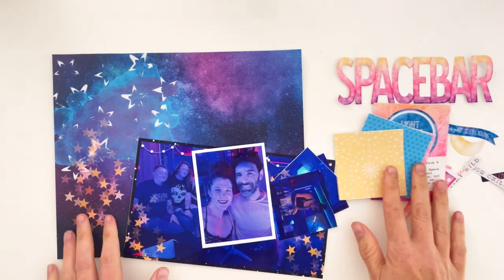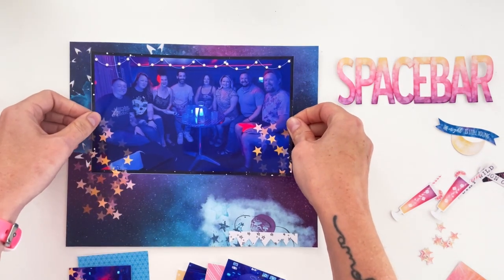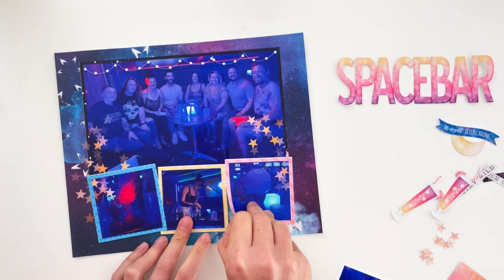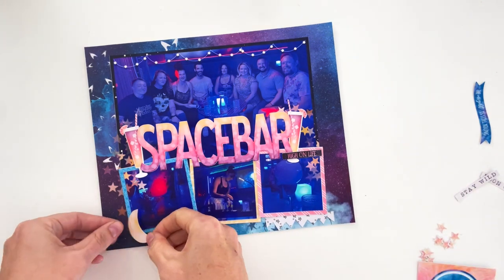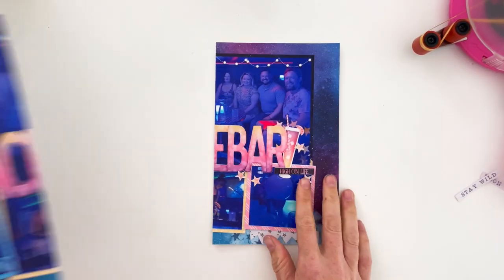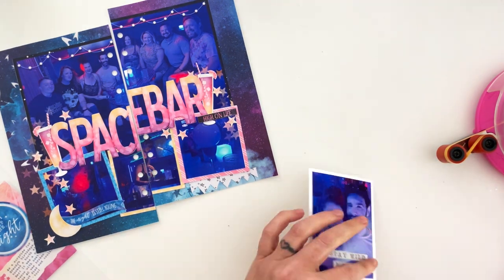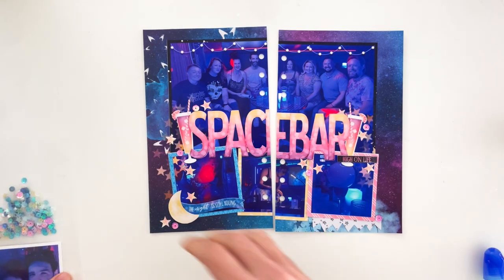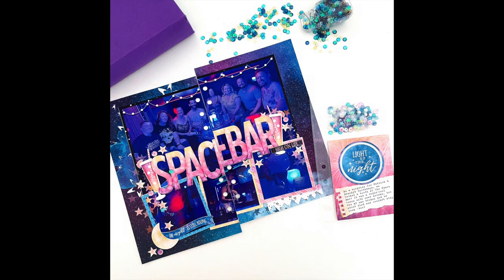Space Bar | Combining Digital and Paper Techniques into One Magical Layout!